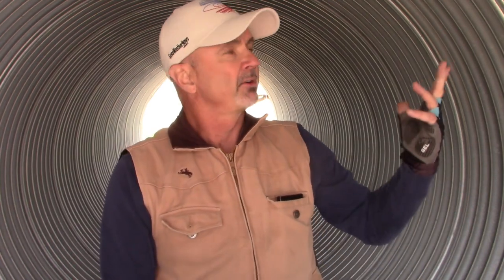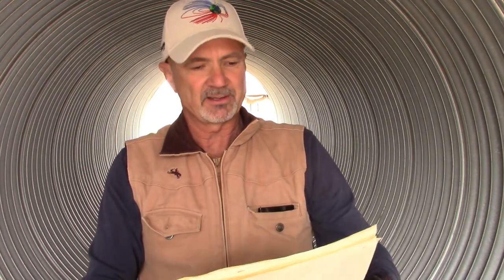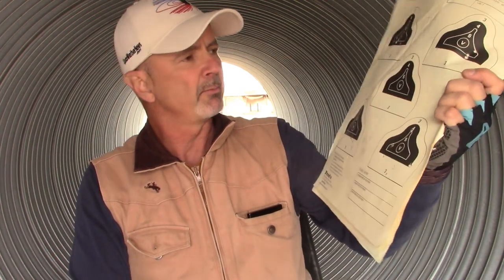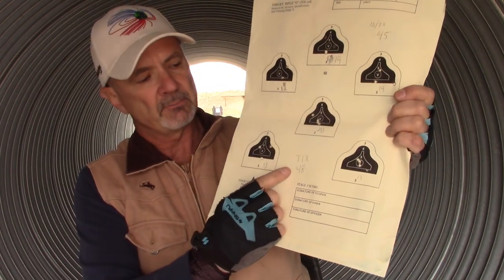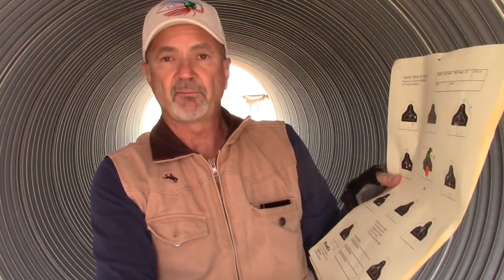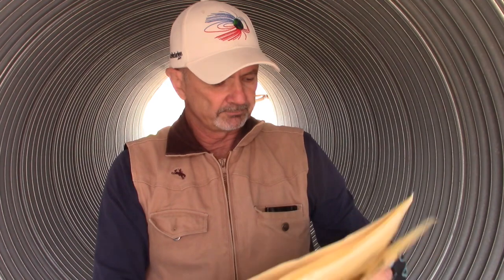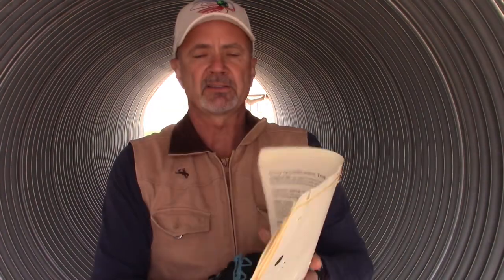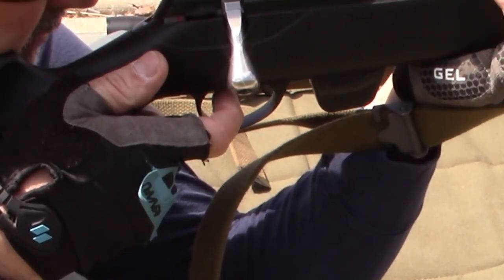AQT Shootout - Tikka T1x vs Ruger 10/22. Can a bolt gun prevail?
The Ruger 10/22 Collectors Series 2nd Edition has been a longtime Project Appleseed favorite. Equipped with a BX Trigger it has earned many Appleseed students their Rifleman patch. Can the exceptional Tikka T1x bolt gun deliver Rifleman scores equal to the 10/22?

Chapters
0:00 Echo
0:24 AQT Intro
1:11 Offhand Ruger
2:25 Offhand T1x
4:14 Sitting Ruger
6:16 Sitting T1x
8:23 Rapid Prone Ruger
10:14 Rapid Prone T1x
11:54 Slow Prone T1x
14:53 Slow Prone Ruger
17:05 AR15 Known Distance
17:23 Total Score
18:48 Summary
19:43 Ambi AQT
20:29 Ruger Advantage
21:05 Tikka Advantage
22:00 Magnification
23:42 Bonus